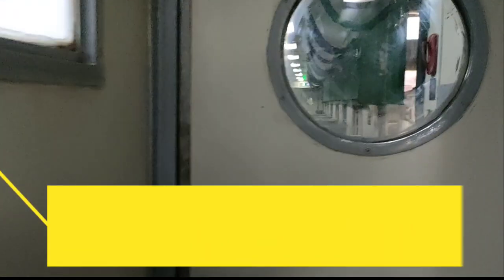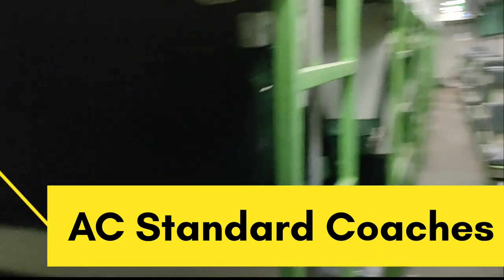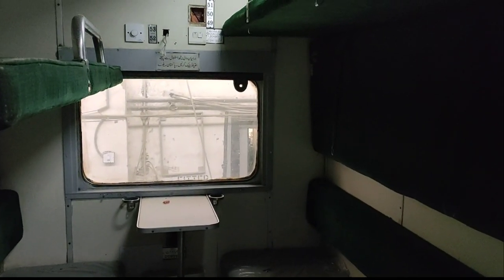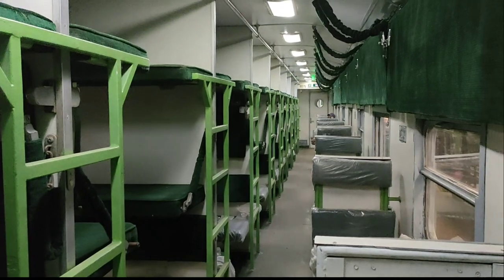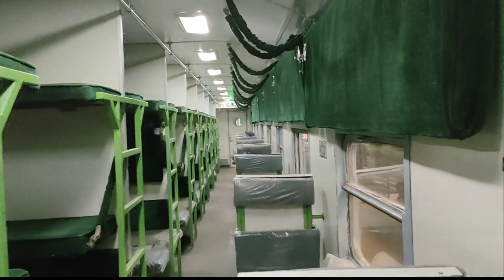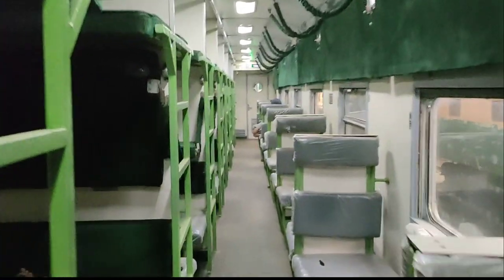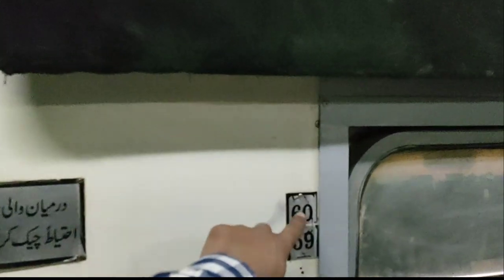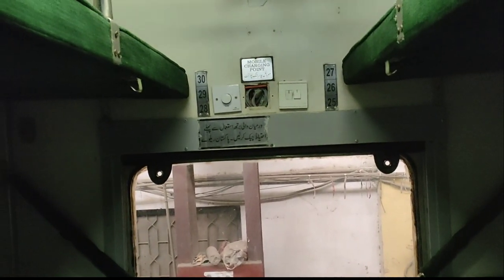AC Standard Coach of Pakistan Railways. Full Review.